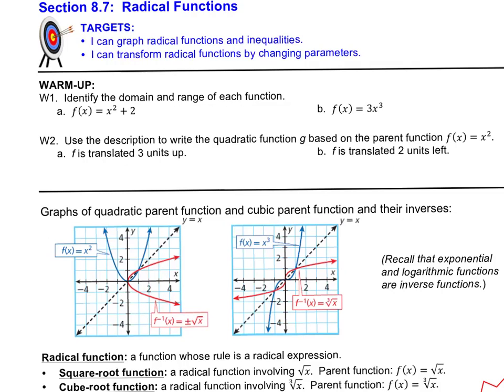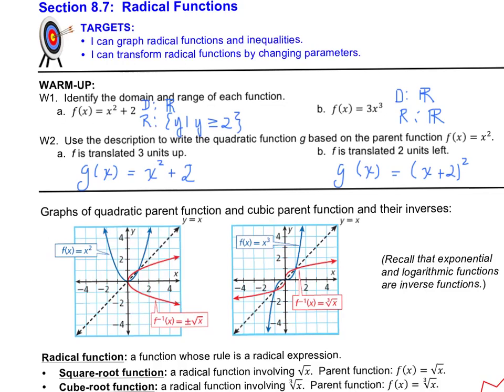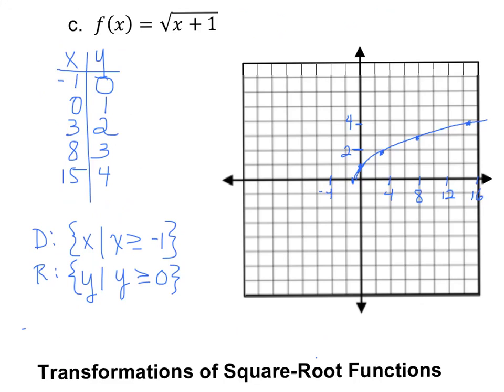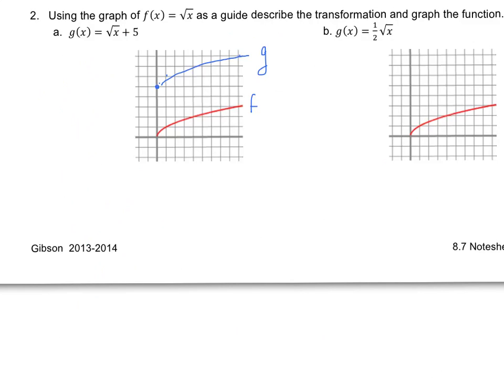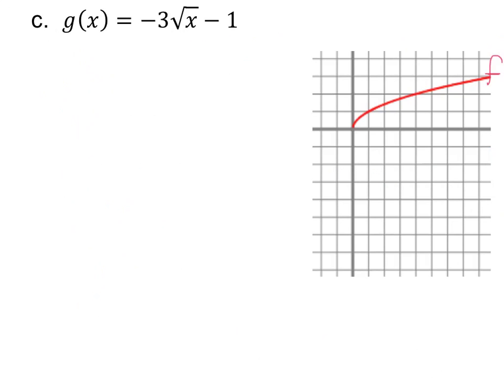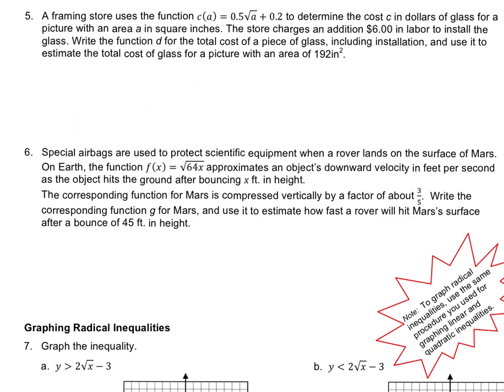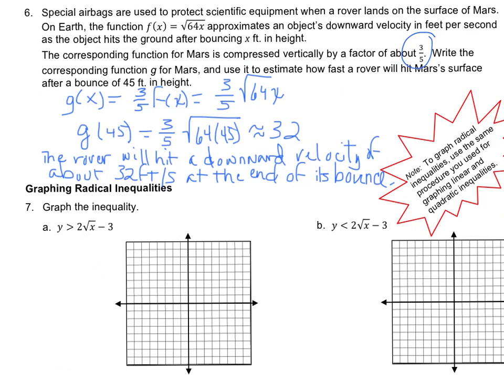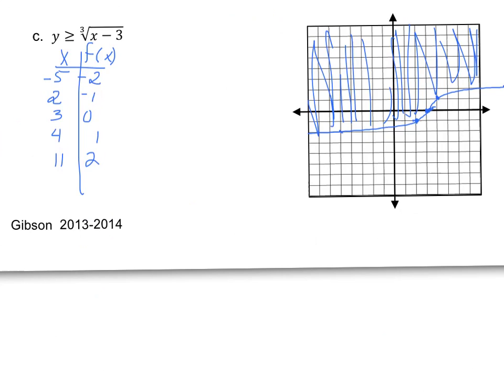8.7 Radical Functions - Part A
8.7 radical functions